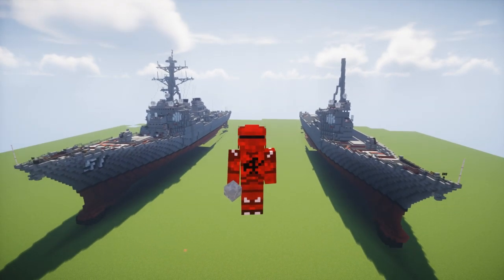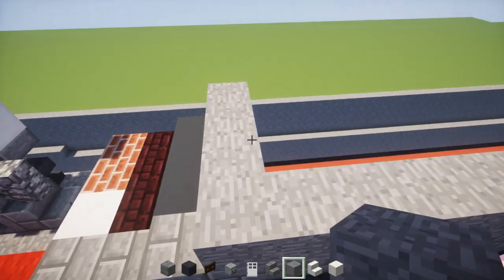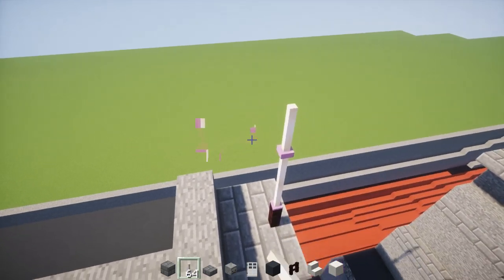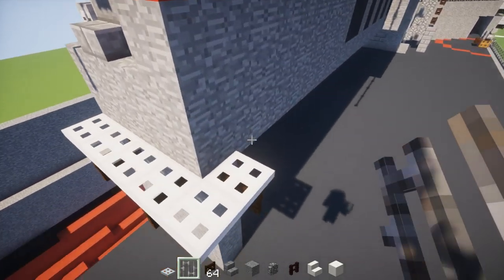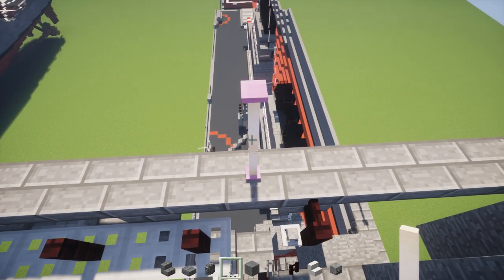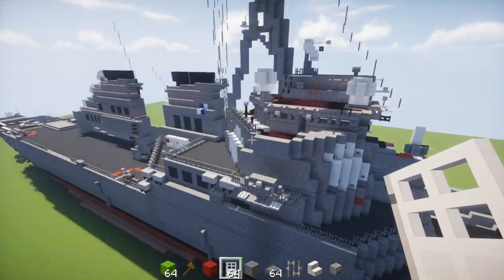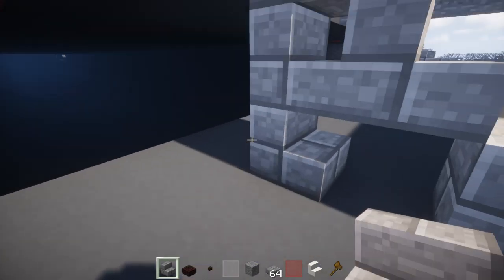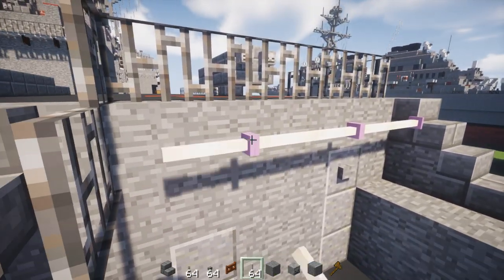Minecraft Arleigh Burke Navy Destroyer Tutorial (3/4)